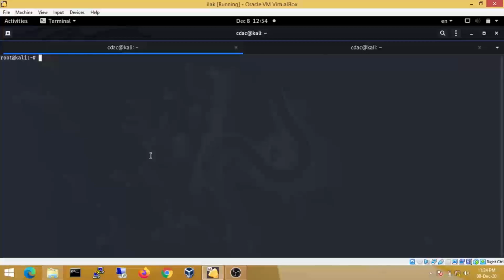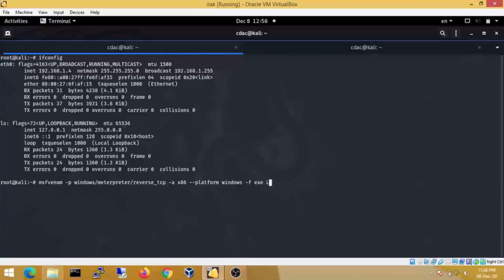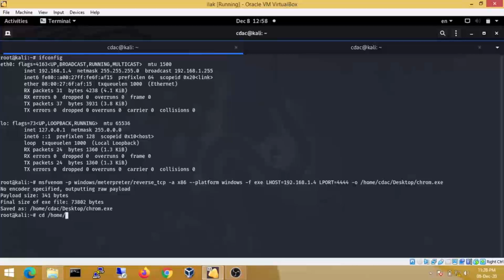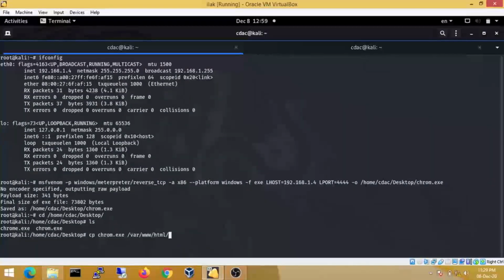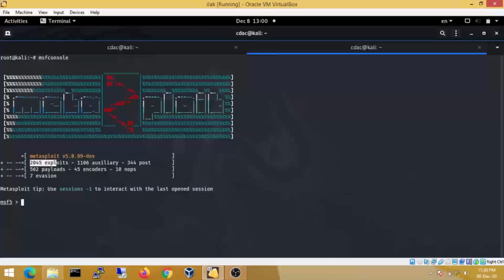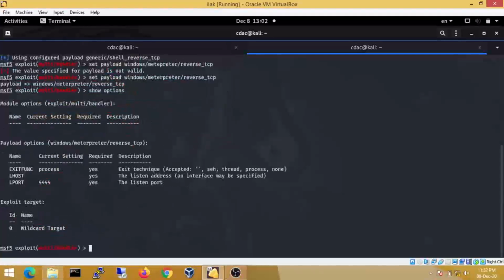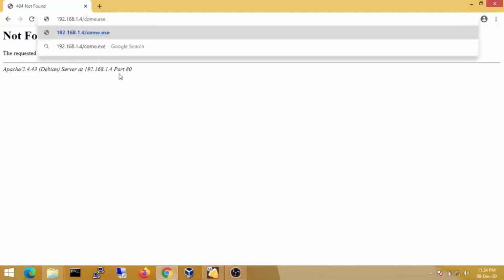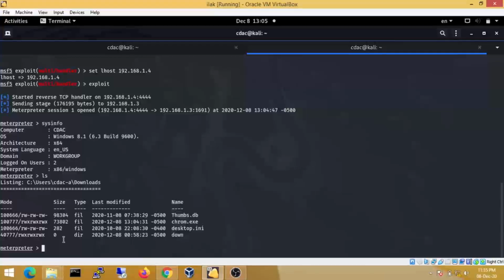Windows Exploit, Day-2, Lab Videos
Information Security Awareness videos which are created to spread Cyber Security awareness to all the viewers on Windows Exploit